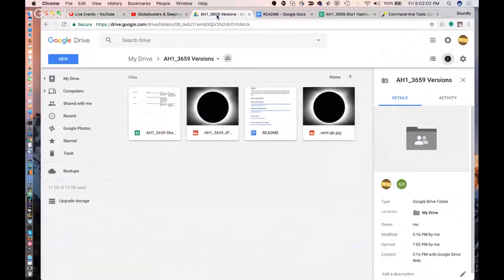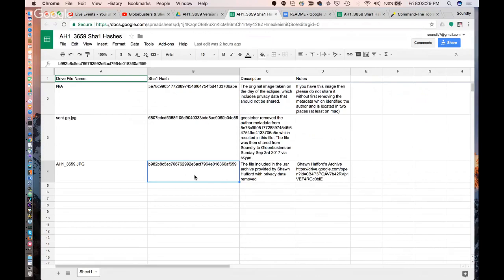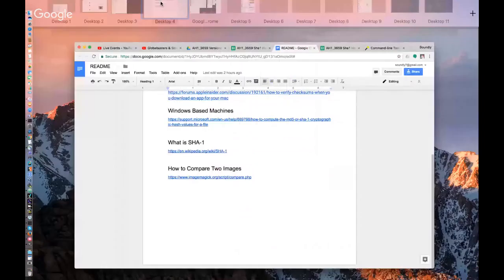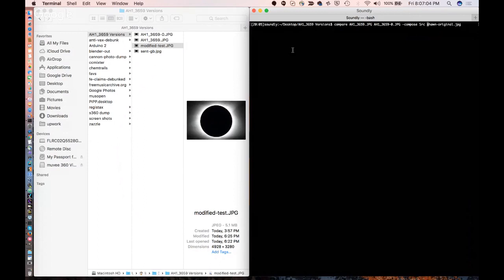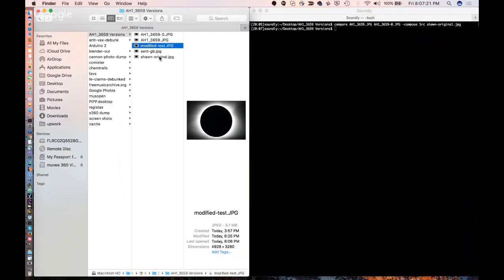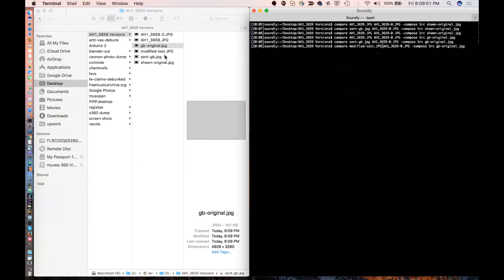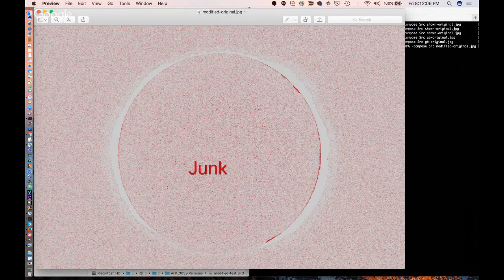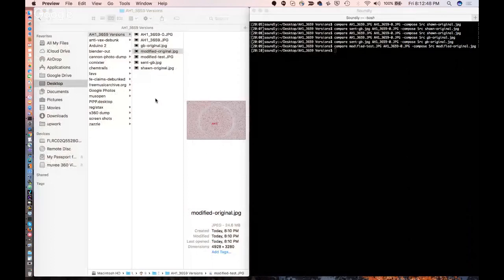Globebusters & Sleeping Warrior; CONSPIWACEE!!1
SHA1 Codes, Versions of AH1_3659, & Proof that "Sleeping Warrior" was trying to dox people.